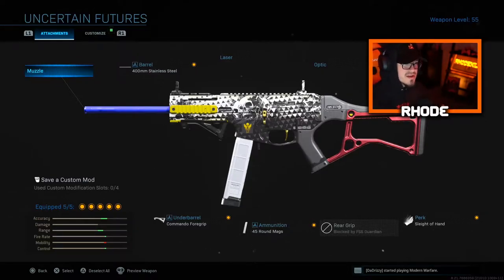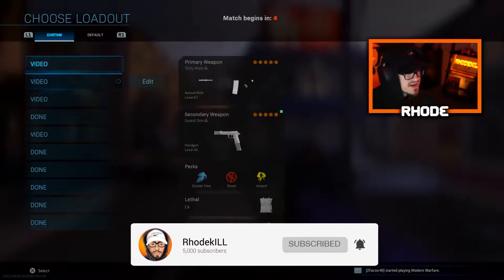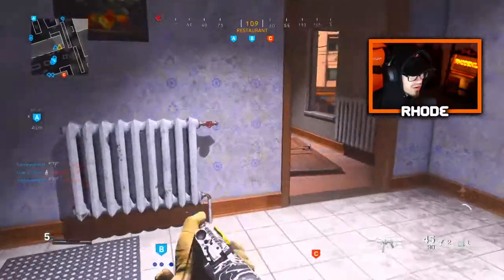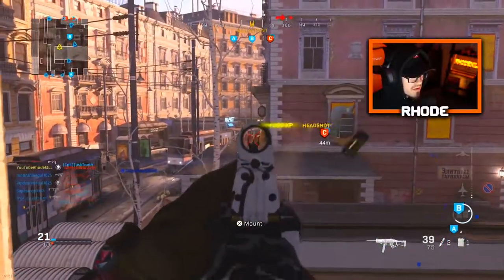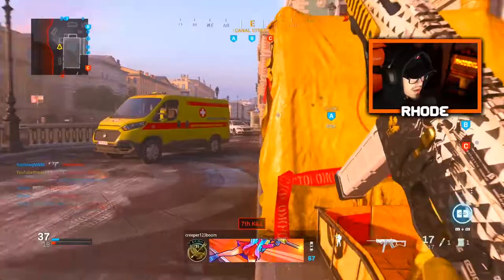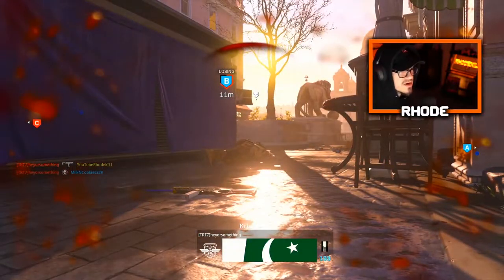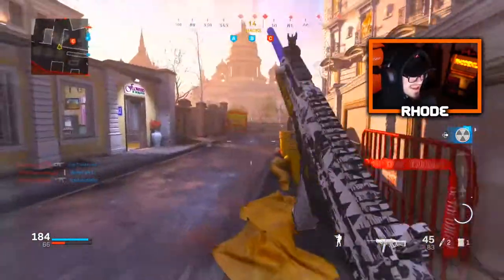OVERPOWERED "UNCERTAIN FUTURES" STRIKER 45 in MODERN WARFARE! MEGACITY MENACE BUNDLE in COD MW!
Using the NEW STRIKER 45 in MODERN WARFARE!

Welcome to the channel! I appreciate you taking your time to stop by! Love all my supporters and lets keep this thing going strong.😤❤💪🐐